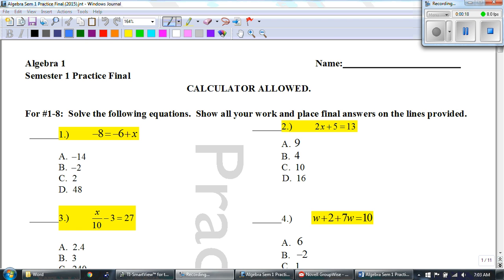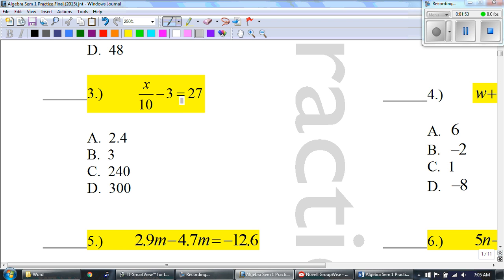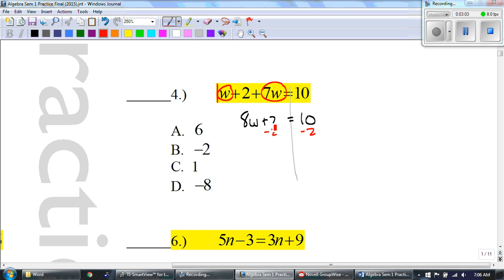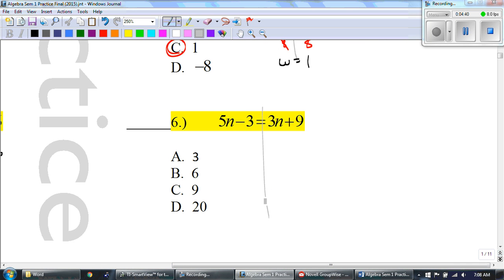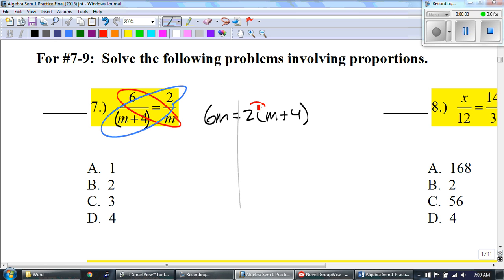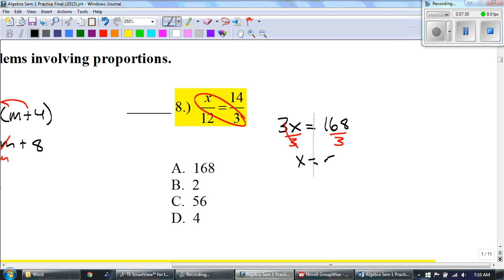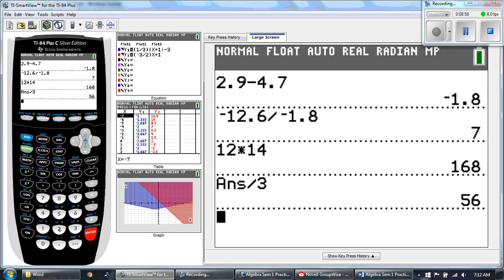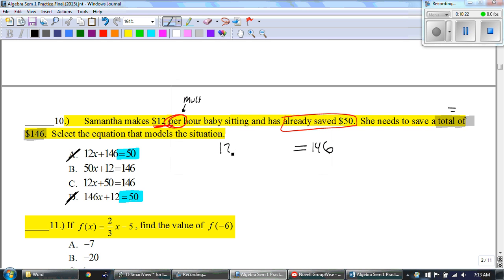AT Algebra Semester 1 Practice Final 2015 - Video 1